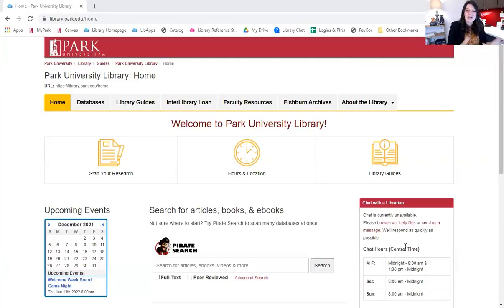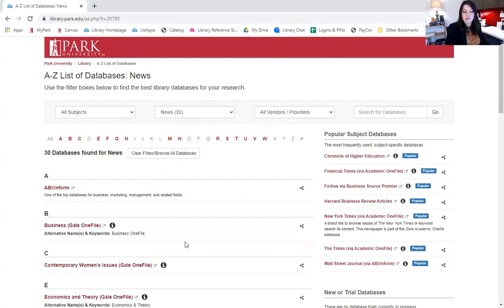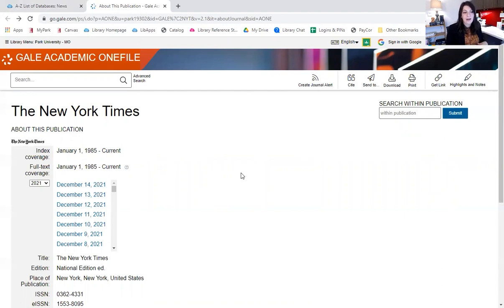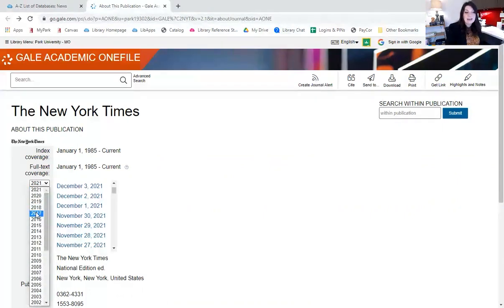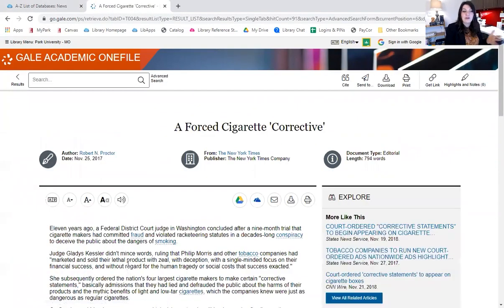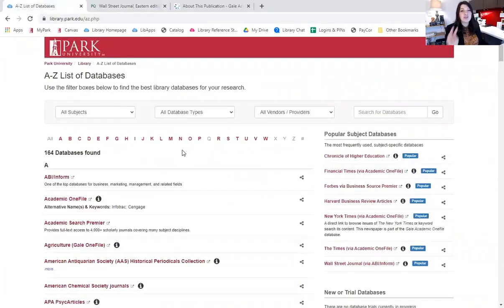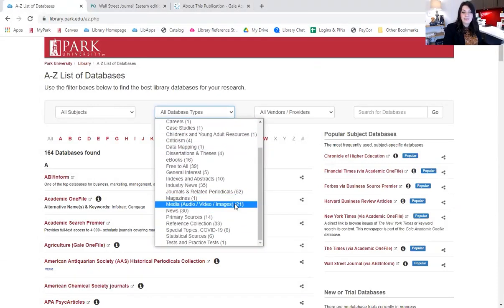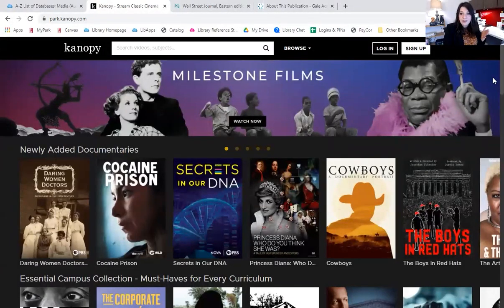How to access News & Educational Videos at the Park University Library! NYT, WSJ, Kanopy, FOD